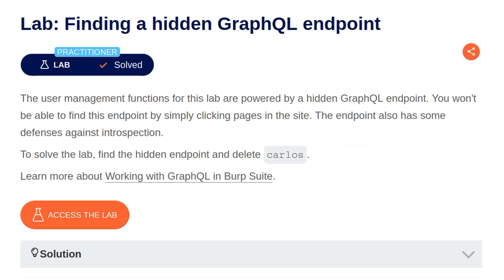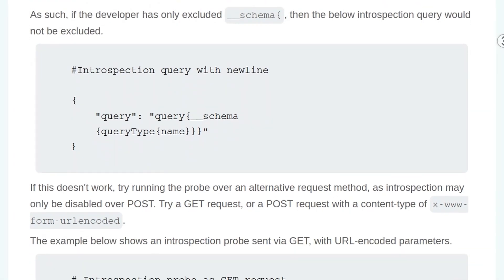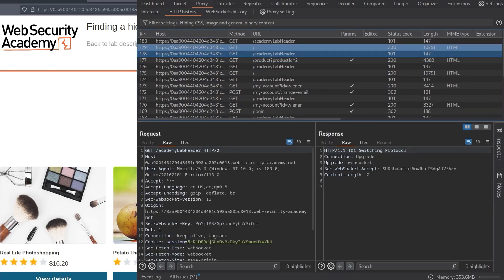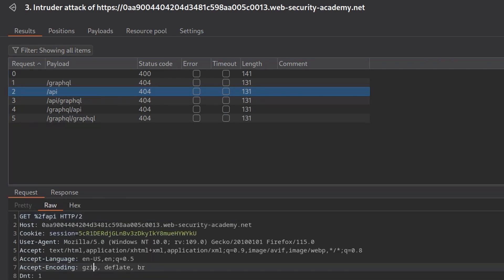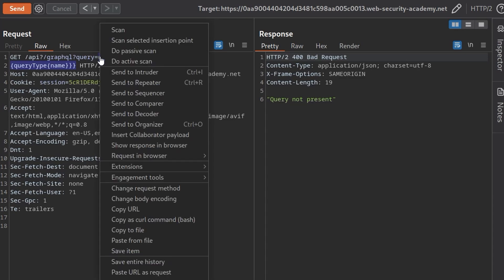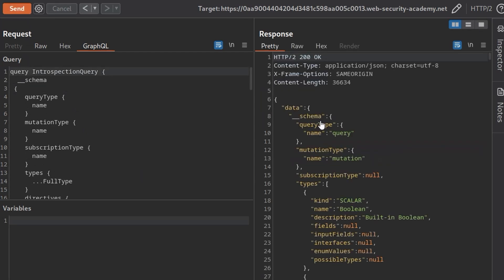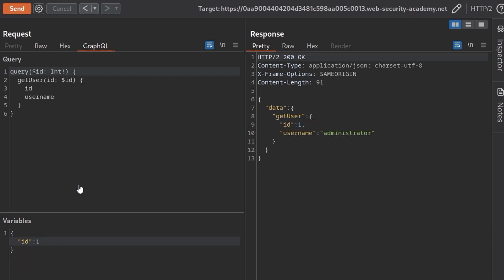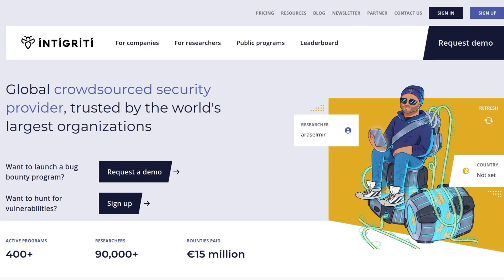Finding a Hidden GraphQL Endpoint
👩‍🎓👨‍🎓 Learn about GraphQL API vulnerabilities! The user management functions for this lab are powered by a hidden GraphQL endpoint. We won't be able to find this endpoint by simply clicking pages in the site. The endpoint also has some defenses against introspection. To solve the lab, we must sign in as the administrator and delete the user carlos.

If you're struggling with the concepts covered in this lab, please review

Overview:
0:00 Intro
0:27 Bypassing GraphQL introspection defenses
1:20 Lab: Finding a hidden GraphQL endpoint
1:42 Explore site functionality
2:04 Manually identify GraphQL API endpoints
2:44 Fuzz API endpoints with intruder
3:30 Probe API endpoint
5:10 Set introspection query
5:28 Visualise schema
5:56 Exploit the vulnerability
7:23 Conclusion